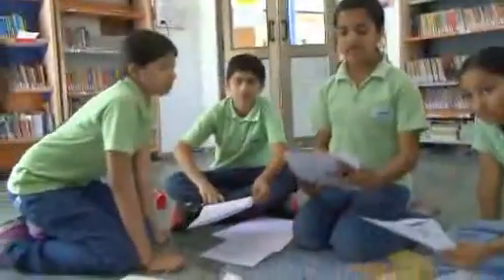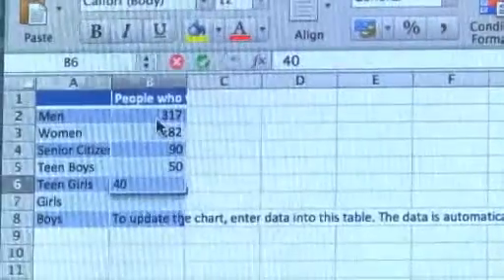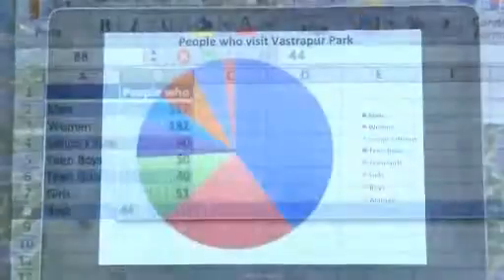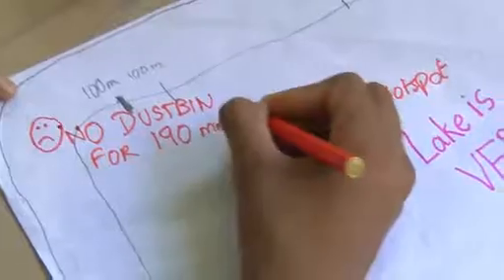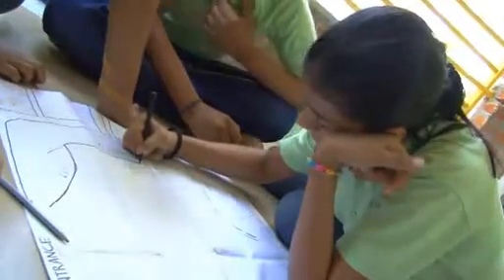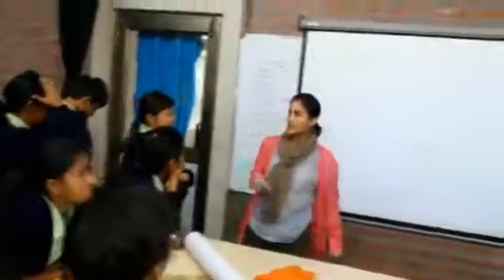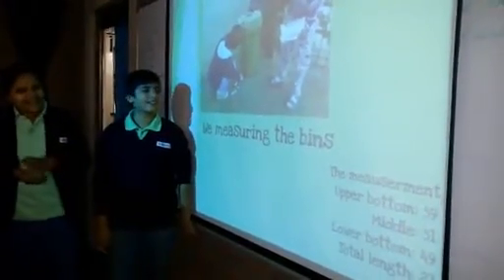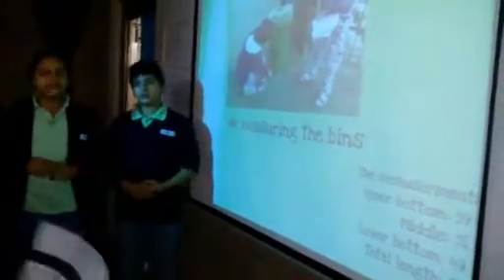Garbage Edit 04